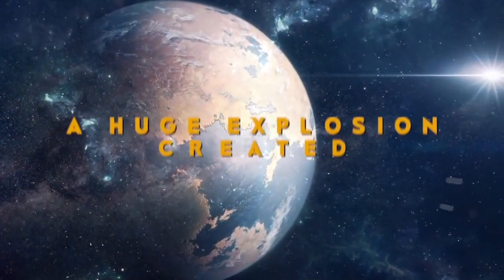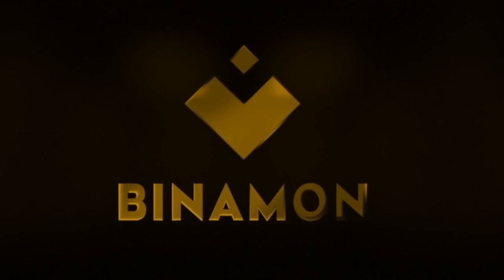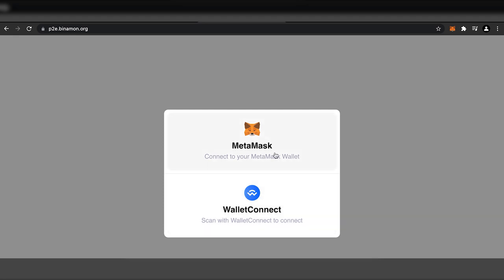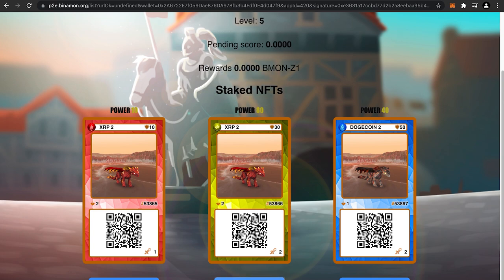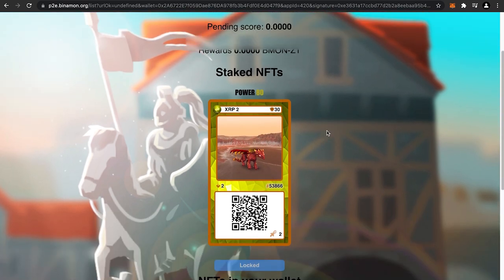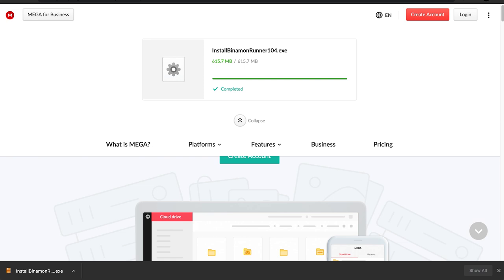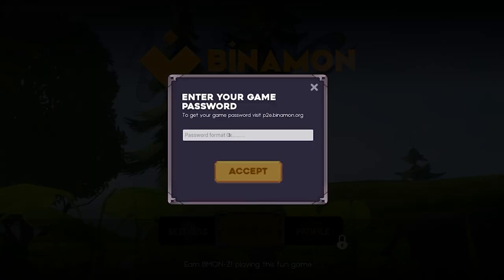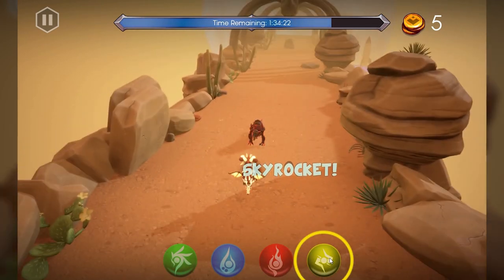How to Get Started with The Binamon's Play to Earn Game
You guys have been very patient, and your patience has been rewarded. We have finally released the Play to Earn (P2E) aspect of Binamon.

In order to start playing, you’ll need a Planet Z-1 Binamon monster. Once you have your monster, head on over to our website in the link below where you can lock your NFT for battle!

You'll have one hour to play and earn with your Binamon. Keep in mind you can always get your Binamon back after the fight!

Connect with Binamon!